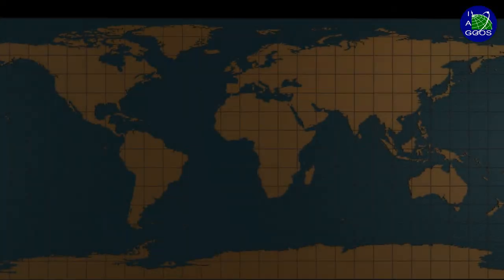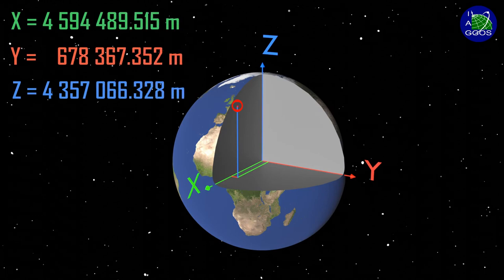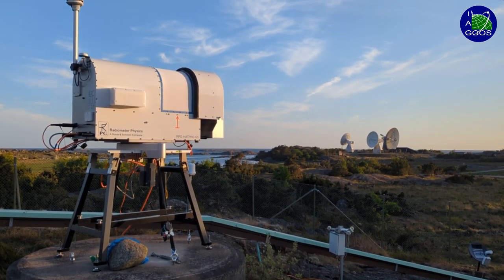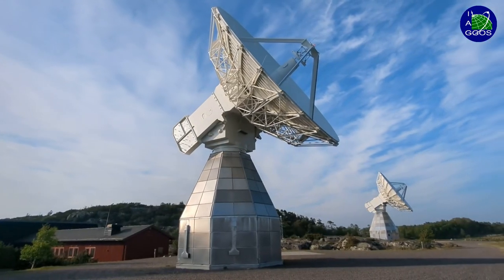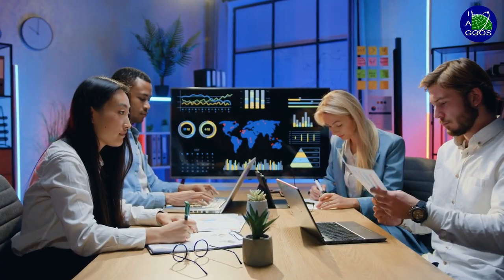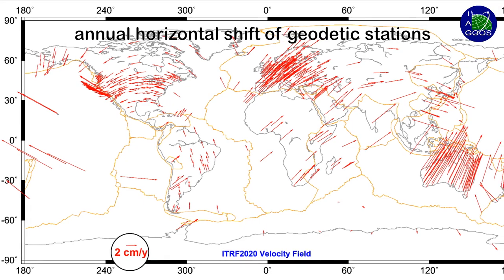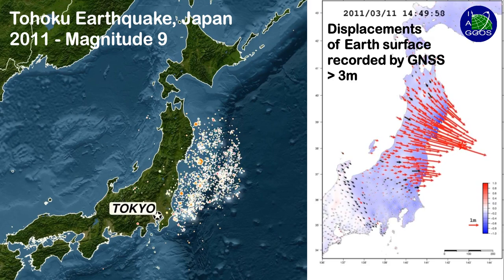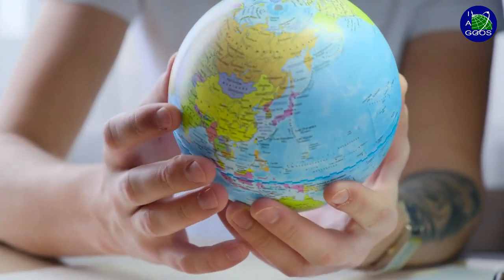(EN) Terrestrial Reference Frames - Connecting the World through Geodesy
This film demonstrates the importance of geodetic terrestrial reference frames to science and society. The tremendous social benefits of long-term, stable, and accurate reference frames will continue to fuel innovative location-based applications – with all this based on data from four different but interconnected geodetic techniques (VLBI, SLR, GNSS und DORIS). The next time you use your smartphone for navigation, remember that your position is one point on a vast, international terrestrial reference frame, with Geodesy as your guide.

00:00 Why Terrestrial Reference Frames?
01:29 What is a Terrestrial Reference Frame?
02:34 GGRF - Global Geodetic Reference Frame
04:03 ITRF - International Terrestrial Reference Frame
04:42 How is a Terrestrial Reference Frame built?
07:10 How ITRF helps us understand our dynamic planet?
08:36 Regional Terrestrial Reference Frames
09:29 Closing
10:06 Final Credits

This video was produced by the Coordinating Office of the Global Geodetic Observing System (GGOS) of the International Association of Geodesy (IAG) at the Federal Office of Metrology and Surveying (BEV) in Vienna, Austria, and with the contribution of Martin Sehnal, Allison Craddock, Detlef Angermann, Laura Sánchez, Zuheir Altamimi, Peter Steigenberger, Harald Schuh and Richard Gross. It is available in several languages

This video is under the CC-BY-ND license. You are free to share, copy and redistribute this video for any non-commercial purpose, but you are not allowed to make modifications and you must give an appropriate credit to GGOS (Credit: Courtesy GGOS